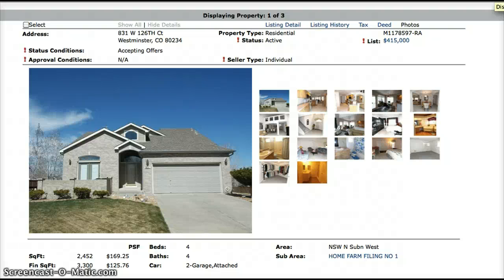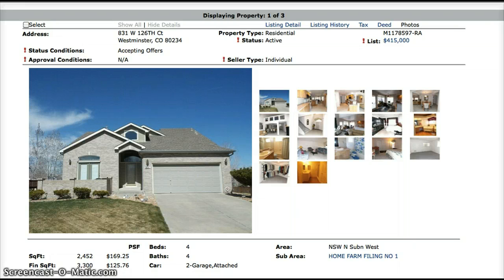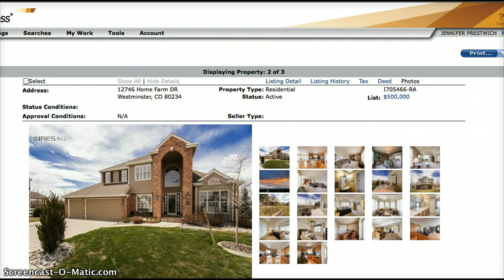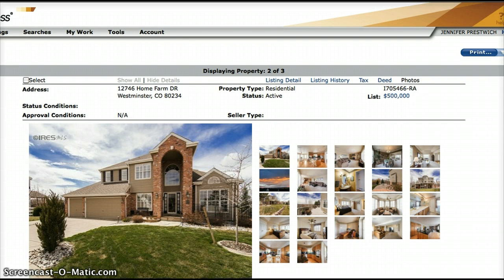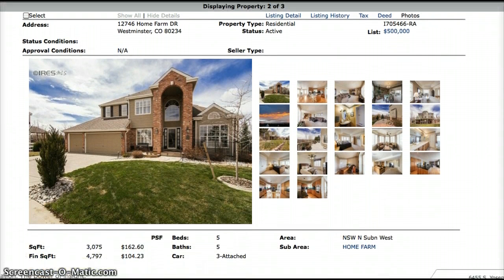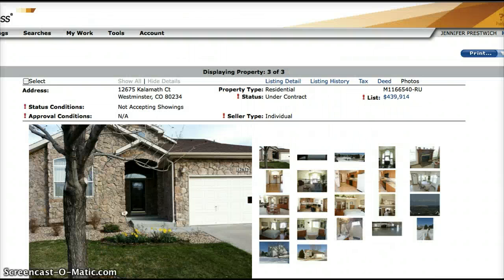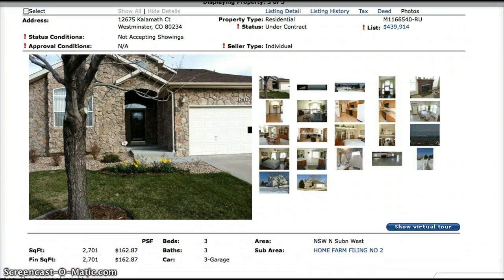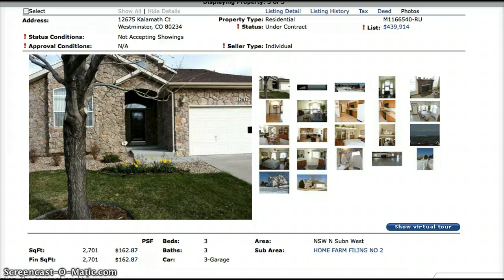Home Farm Hot Sheet for Week of April 23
Active and Under Contract homes in Home Farm, Westminster CO for Week of April 23, 2013